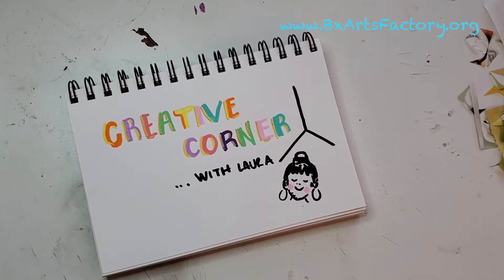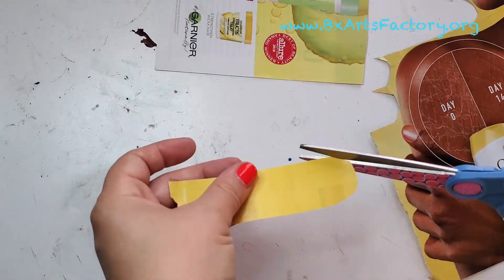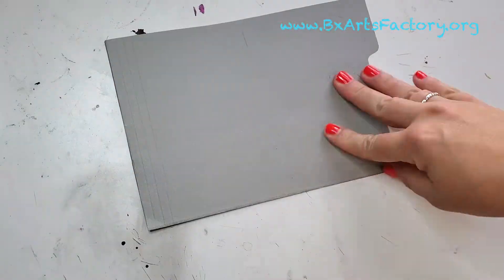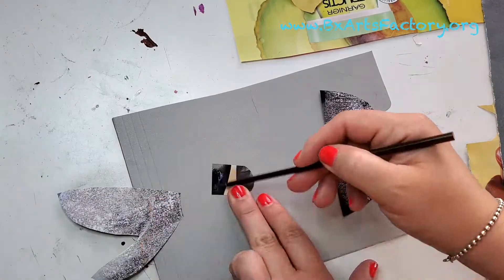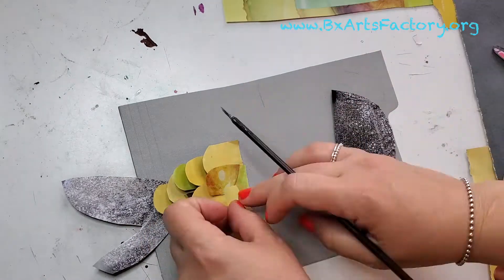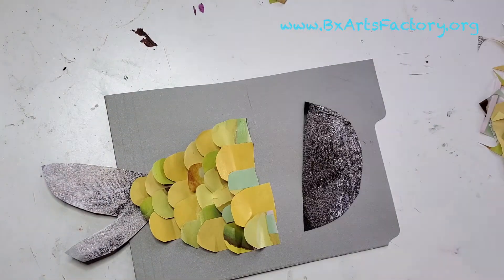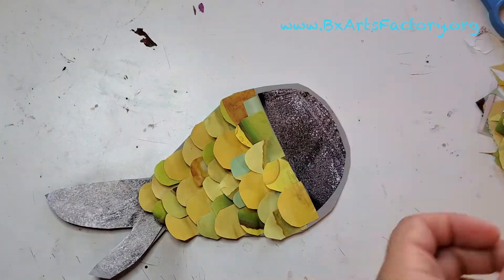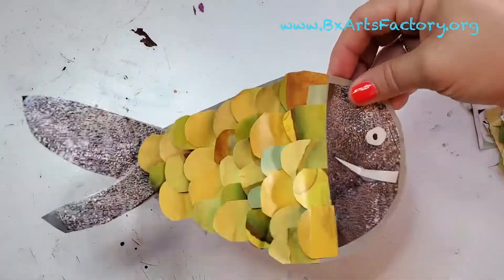3D Paper Fish: The Creative Corner with Ms. Laura - Episode 5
Join Ms. Laura at the Creative Corner!

On this episode: Learn how to create an 3D Fish
Materials needed: old magazine pages with solid colors or patterns,  scissors, glue, marker (or pencil) and cardboard

This summer video-series is all about easy & family friendly creative activities using simple materials.  Learn while having fun together!

Starting 7/1